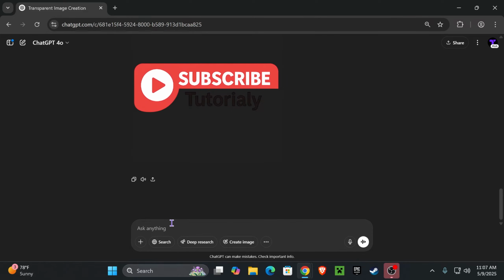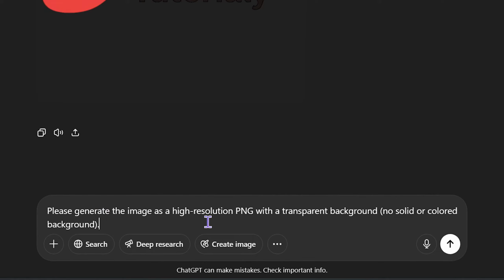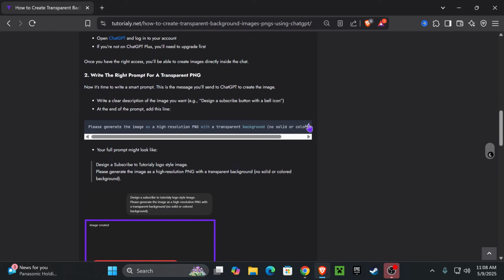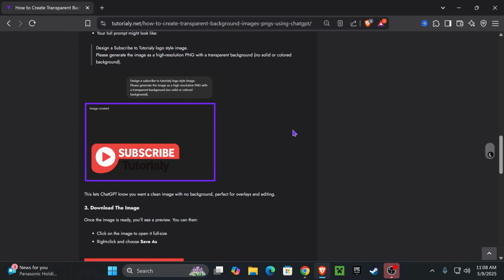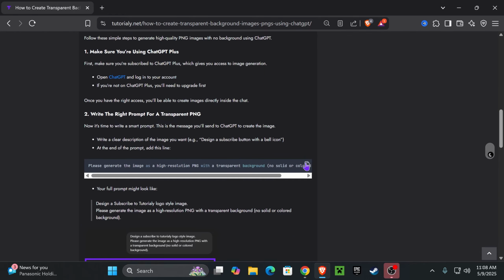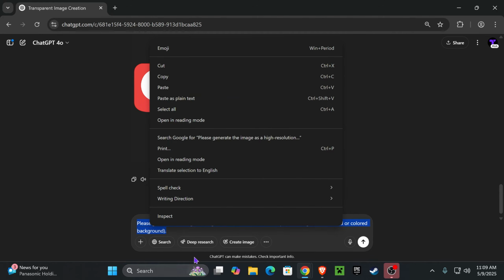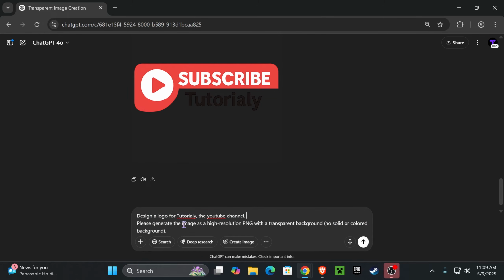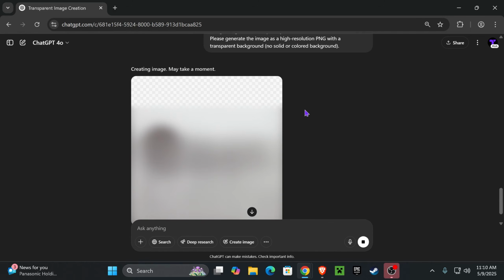How to Make a Transparent PNG using ChatGPT in 2025 - Clear Background Image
Learn how to make transparent PNG images using ChatGPT prompts, perfect for logos, thumbnails, and clear background designs in 2025.

💡 INFO 💡

Want to make clear background images without using Photoshop? In this tutorial, you’ll learn how to use ChatGPT to create PNG images with transparent backgrounds in 2025. Whether you need a transparent logo, YouTube thumbnail, or simple design with no background, this guide will help. We’ll show you what prompt to use with ChatGPT and how to get a PNG image you can use anywhere. Creating transparent PNGs with AI has never been easier, and this method works on any browser or device in 2025.